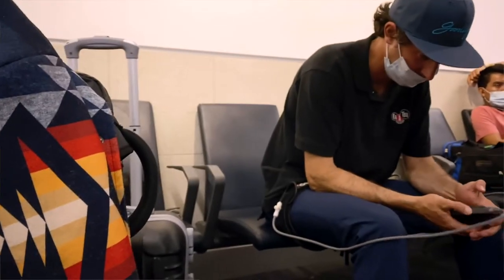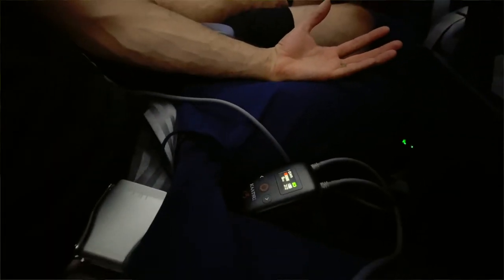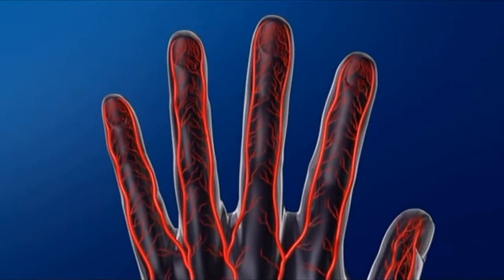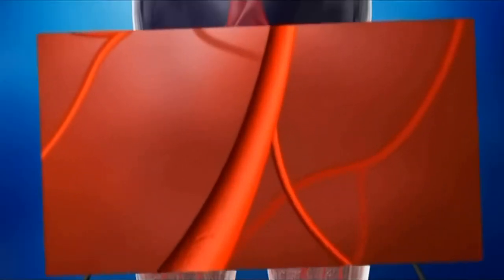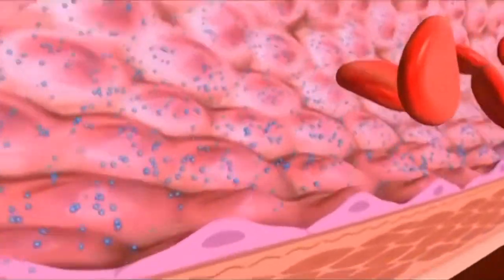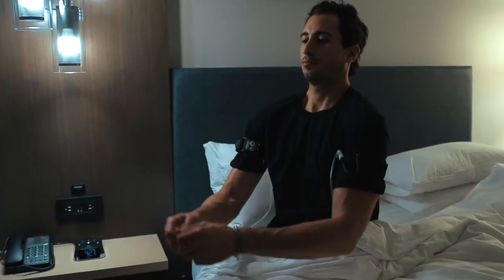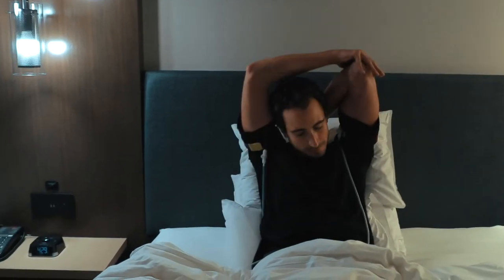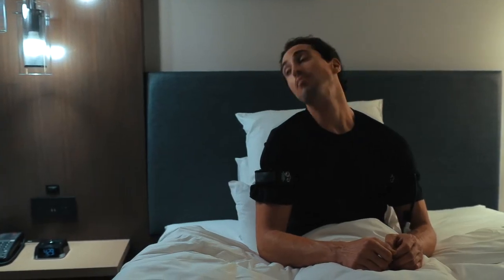Fight Jet Lag with this KAATSU Hack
In this video, retired Navy SEAL Captain John Doolittle shares how KAATSU technology can help travelers reduce the effects of jet lag during long flights. KAATSU presents a non-invasive, effective modality that safely supports the body’s natural healing process by increasing blood flow, promoting circulation, and aiding recovery after extended periods of travel. 🌍💺

💬 Have a question about the exercises? Drop it in the comments!

KAATSU Jet Lag Protocols✈️
Over decades of intercontinental travel between Japan, Europe, and the USA, KAATSU Global developed unique ways to use the KAATSU Cycle mode to help travelers combat jet lag across multiple time zones. This step-by-step approach may help you arrive at your destination feeling refreshed and ready to go!

Basic Guidelines
- Do KAATSU Cycles before boarding at the departing airport. 🔄
- Stay well hydrated throughout the flight 💧
- Do a series of KAATSU Cycles before or after the in-flight meal. 🍽️
- Complete additional KAATSU Cycles before landing. 🔄
- In your hotel, do gentle KAATSU Cycles before bedtime in the new location. 🌙
- Always use conservative (low) pressure settings for optimal comfort. 🧘

The KAATSU protocols are separated into 3 different recommendations based on our intercontinental travel experiences over the last 20 years.

Assumption: KAATSU Cycles are done in the economy-class section. In cases where the KAATSU user is in business class or first class, there is much more space and comfort to do KAATSU, especially on one's legs.

Short-haul Flights (under 3 hours) 🕒
Note: generally, the short-haul flights are not exceeding 2 time zones.
1. Do 2-4 KAATSU Cycles in morning and/or at the airport. It can be done on your legs and/or arms as you prefer.
2. For economy-class short-haul flights, the seats tend to be the most narrow and the flights tend to be the most crowded. Under these conditions, the KAATSU Air Bands are more difficult to put on your legs. Focus on doing KAATSU Cycles on your arms in this case.
3. If a morning flight, do 2-6 KAATSU Cycles on your arms shortly after leveling off.
4. Stay well hydrated.
5. After KAATSU Cycles are completed, you can rest, work, listen to music, or watch movies for the rest of the flight.
6. Do 2-6 KAATSU Cycles on way to hotel or once in hotel. If at the hotel, doing KAATSU Cycles on the legs feels good while unpacking and getting ready to go out.

Medium-haul Flights (3-6 hours) 🕒
Note: generally, the medium-haul flights are exceeding 3-4 time zones.
1. Do 2-6 KAATSU Cycles in morning and/or at the airport. It is best to do KAATSU Cycles first on the arms and then on the legs.
2. For economy-class medium-haul flights, the seats tend to be the more narrow than longer flights. The flights tend to be the crowded. Under these conditions, the KAATSU Air Bands are more difficult to put on your legs. Focus on doing KAATSU Cycles on your arms only.
3. If a morning flight, do 2-6 KAATSU Cycles on your arms shortly after leveling off.
4. Always stay well hydrated while staying away from alcohol.
5. After initial set of KAATSU Cycles are completed, you can rest, work, listen to music, or watch movies for the rest of the flight.
6. You can also do KAATSU Cycles again at your hotel before going to bed. At the hotel, doing KAATSU Cycles on the legs feels good while unpacking and getting ready to go out or to bed.
Note: avoid doing vigorous exercises with the KAATSU equipment before bedtime - this will stimulate adrenalin, not your parasympathetic system.

Long-haul Flight (over 6 hours) 🕒
Note: generally, the long-haul flights are exceeding 5-6 time zones ​and many times, many more time zones
1. Do 2-6 KAATSU Cycles in morning and/or at the airport. It is best to do KAATSU Cycles first on your arms and then on your legs.
2. For economy-class long-haul flights, the seats can have enough room to do KAATSU Cycles on your legs. If possible and if comfortable do KAATSU Cycles on your arms first and then your legs.
3. If a morning flight, do 2-6 KAATSU Cycles on your arms shortly after leveling off. Follow up with 2-6 KAATSU Cycles on your legs.
4. Always stay well hydrated preferably with water (no alcohol).
5. After initial set of KAATSU Cycles are completed, you can rest, work, listen to music, or watch movies for the rest of the flight.
6. It is also best to do KAATSU Cycles again towards the end of the flight with the same protocol. If not possible, do once in hotel before going to bed. At the hotel, doing KAATSU Cycles on the legs feels good while unpacking and getting ready to go out.